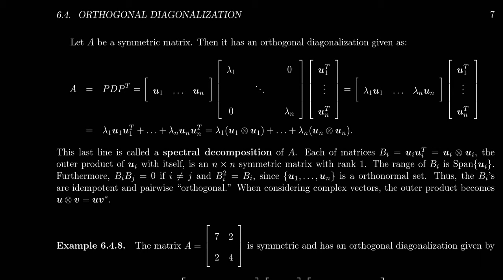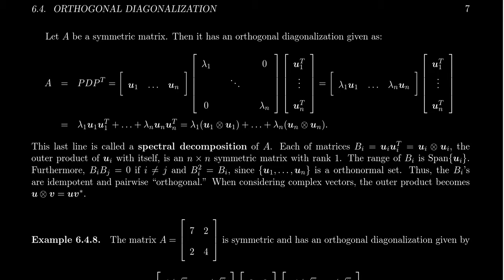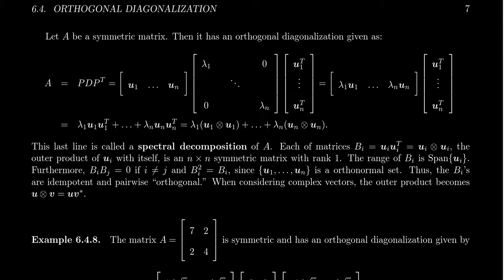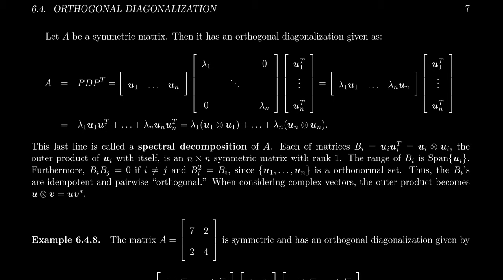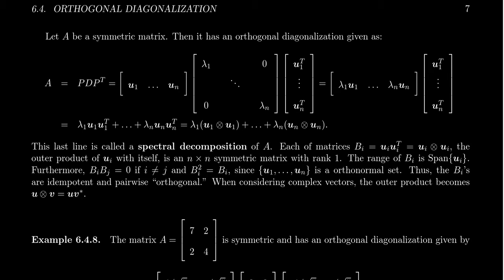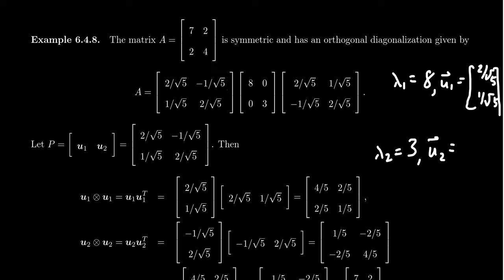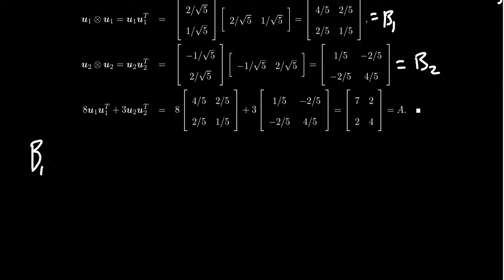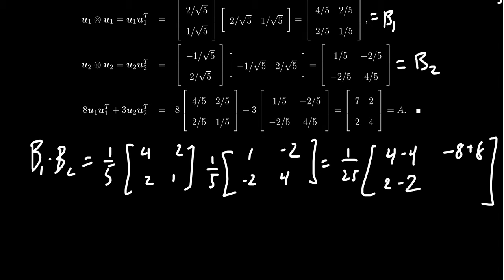Spectral Decomposition of a Symmetric Matrix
In this video, we discuss the Spectral Decomposition of a symmetric matrix.

This lecture covers section 6.4 - Orthogonal Diagonalization from the book. This is part 7 of 7 videos from this section.